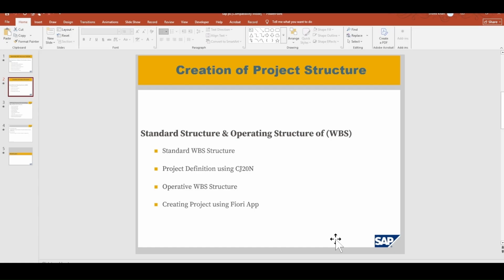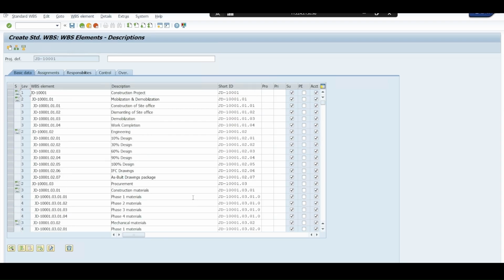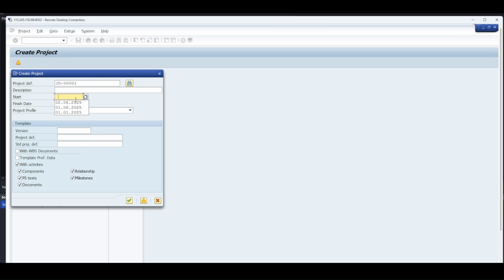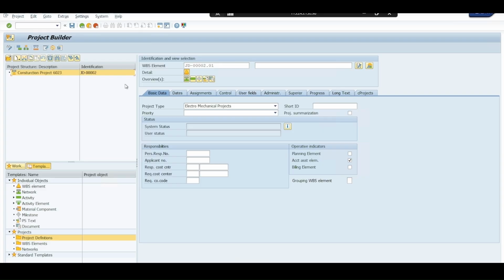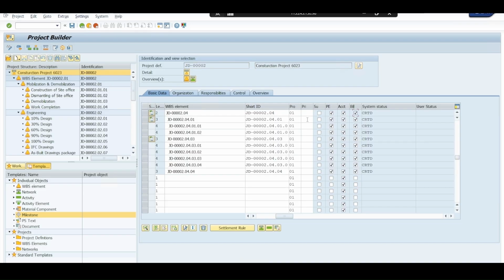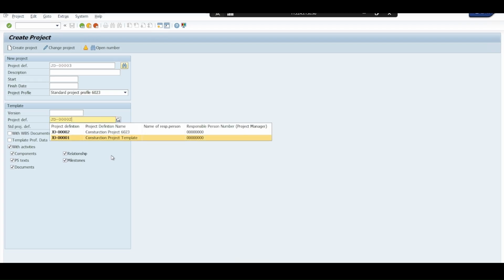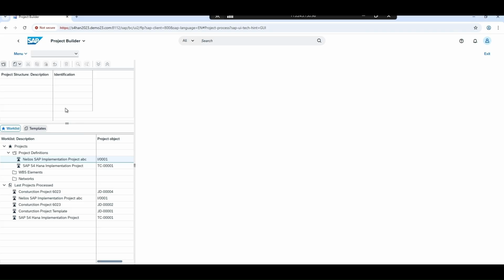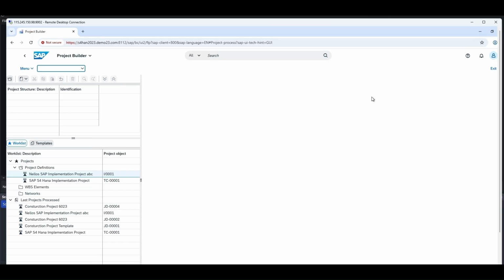SAP Project Systems (Overview on Creating Project, Standard WBS & Operative WBS)